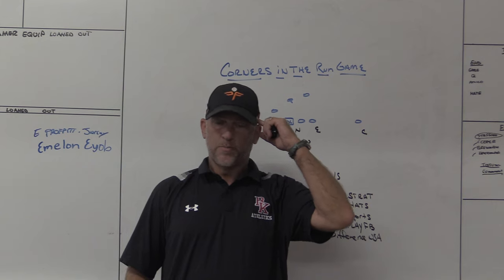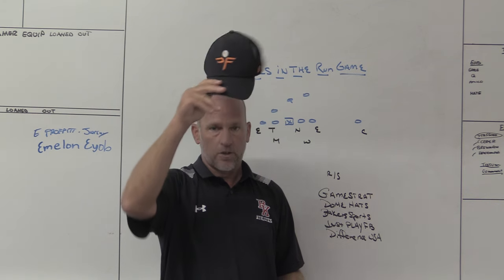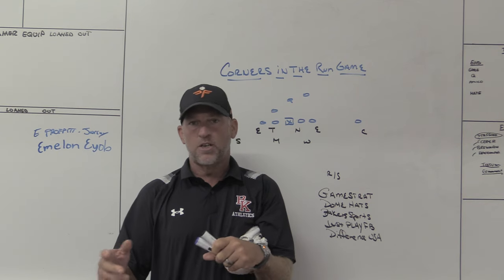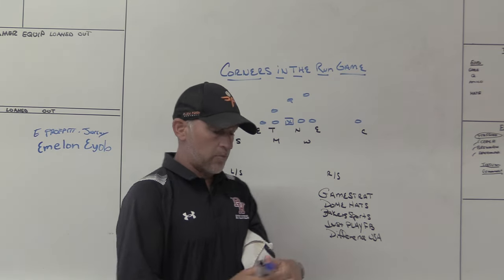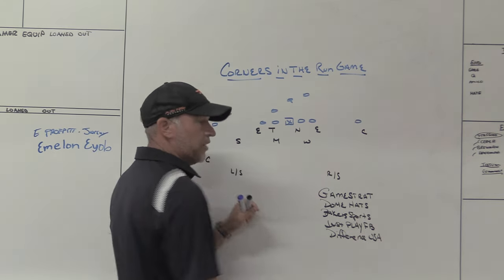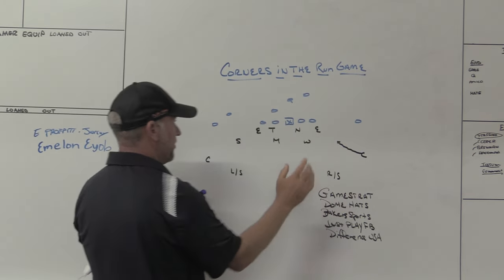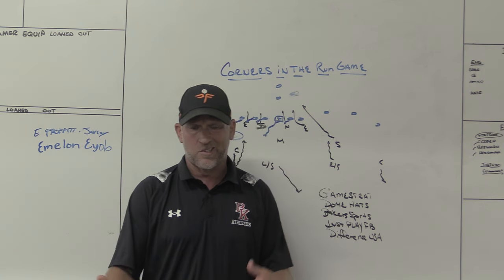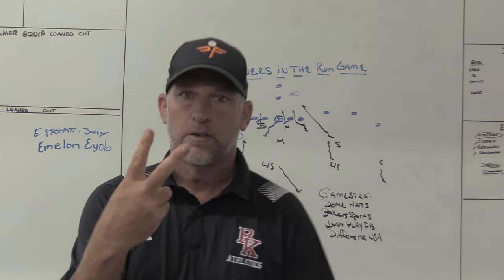Corners In The Run Game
Dome Hats
Bakers Sporting Goods
JustPlayFB
DifferenceUSA